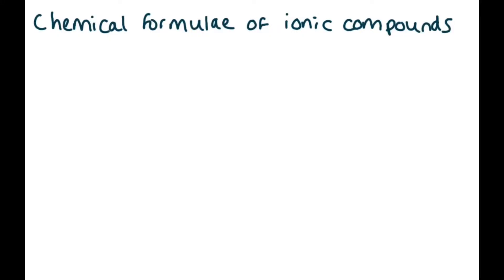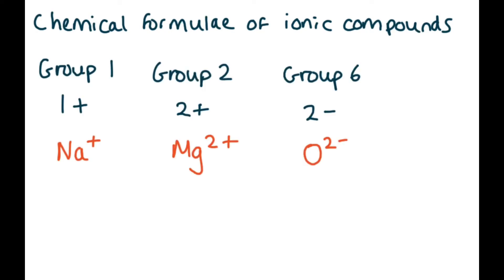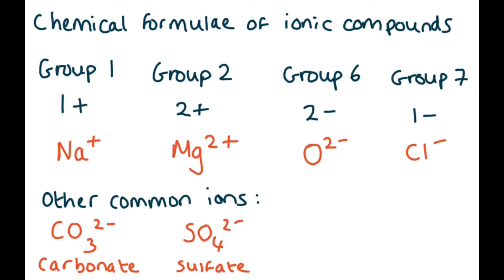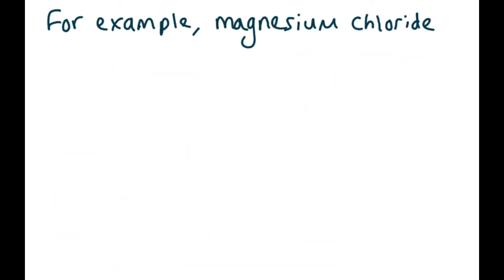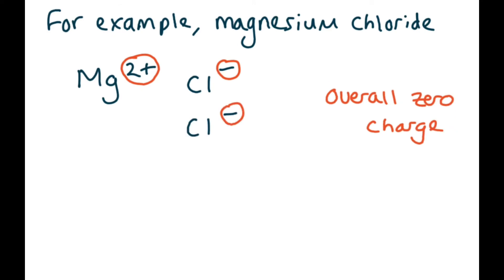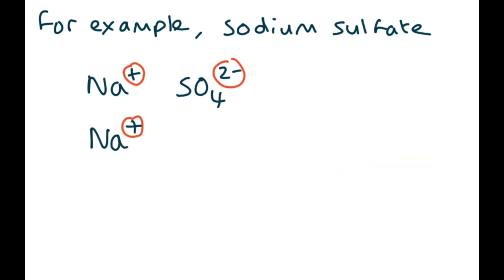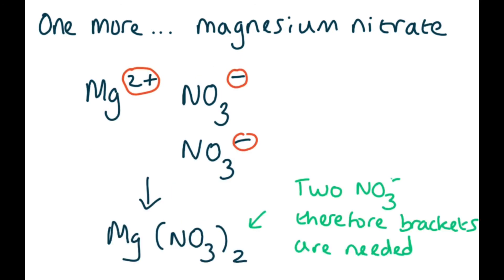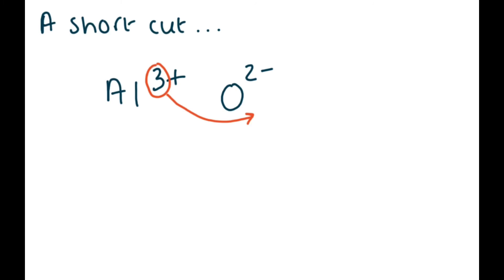GCSE shorts: How are chemical formulae worked out?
Dr Sephton asks the question ‘How are chemical formulae worked out?’

The GCSE concept of determining chemical formulae is explained in under one minute by an experienced chemistry teacher.